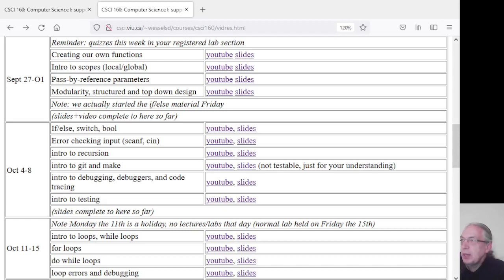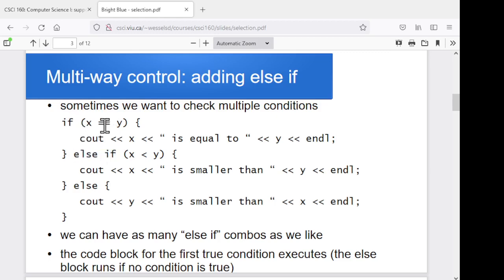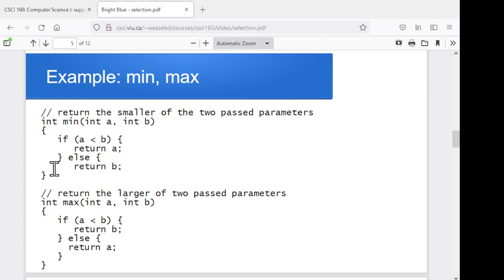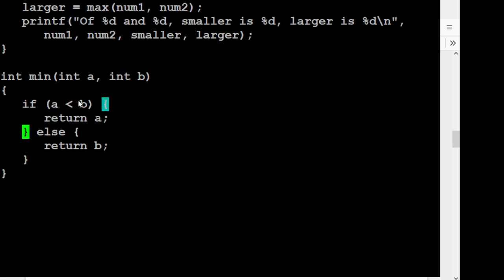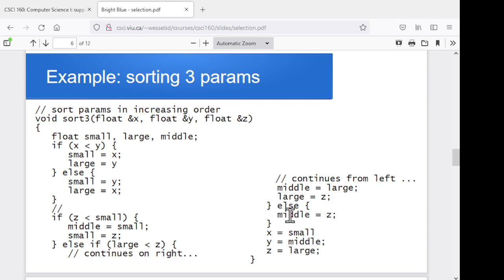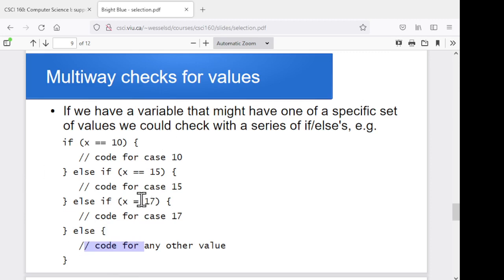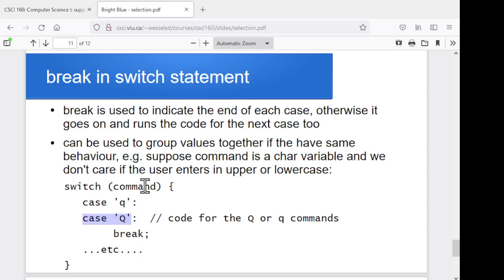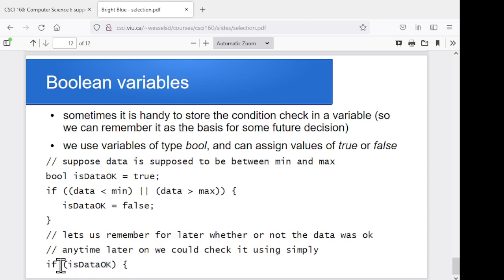If statements in C++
Introducing if/else statements in C++, along with discussion of typical comparison operations, compound expressions, boolean logic, and the switch statement.  This video is part of a series for an introductory course on programming and computer science.  The full series, along with supporting resources (slides, notes, code examples, etc) is available at url
csci.viu.ca/~wesselsd/courses/csci160/vidres.html